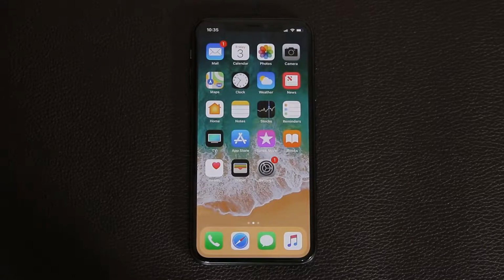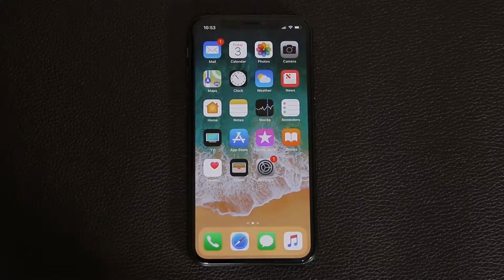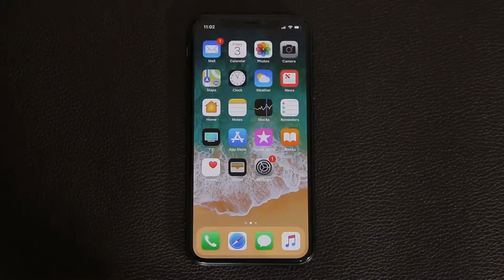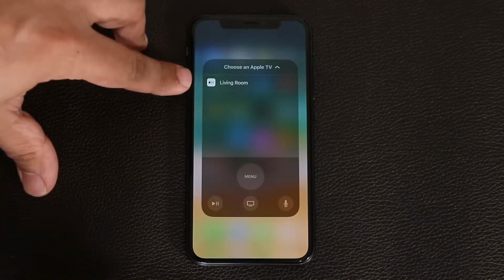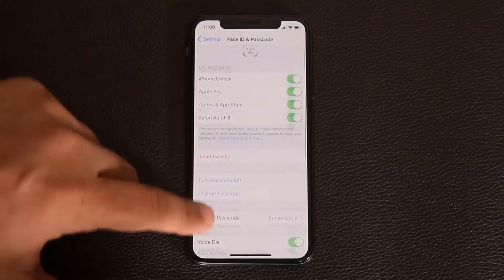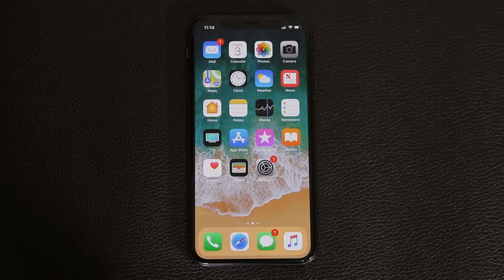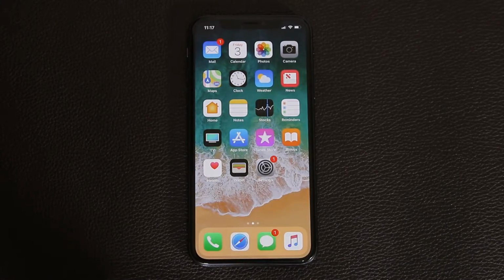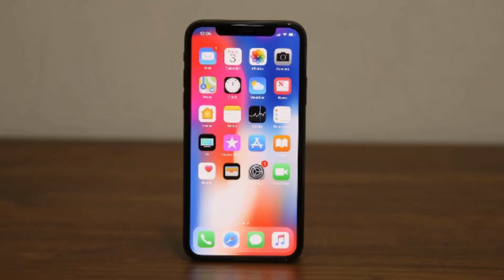The Best Tips For The iPhone X [25 Tips And Tricks]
25 iPhone X Tips And Tricks You Should Know About 2018

Like many of us you have paid alot of money for your iPhone X. In this video, we will share 25 Tips & Tricks for the new iPhone X that you might not not yet.